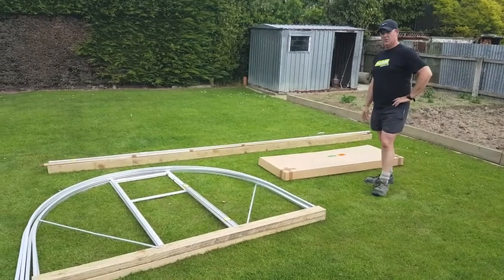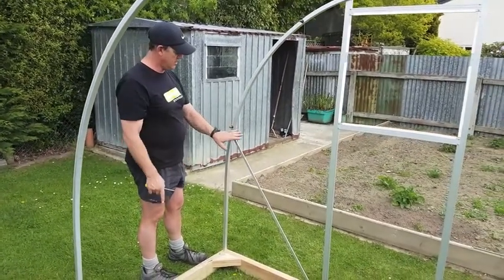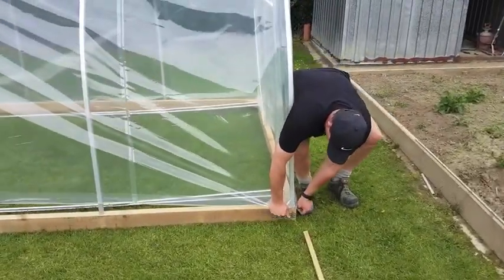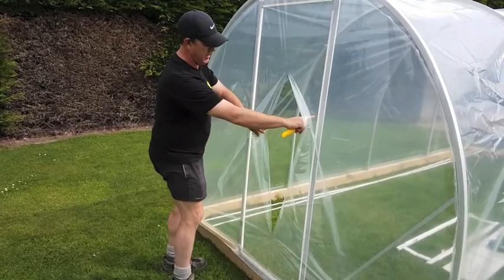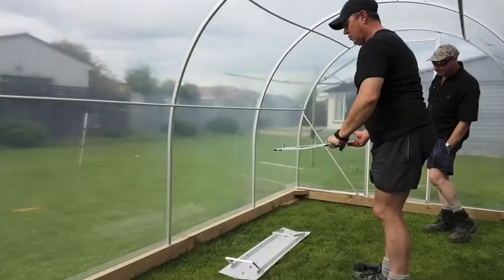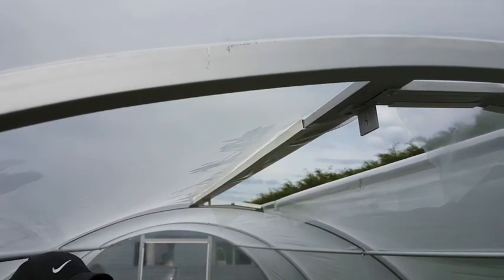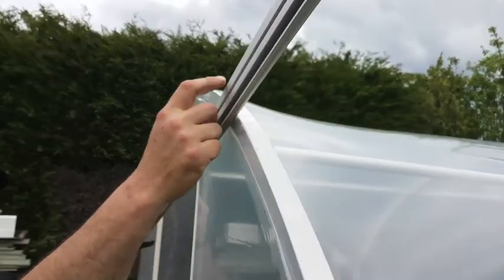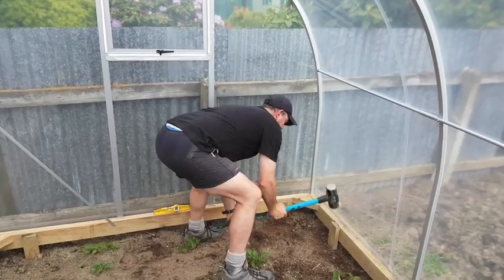How To Build a Greenhouse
One of our most common questions is "How hard are these to install?"
The answer is they are not hard at all - it's very simple!
The tunnelhouses are sold as complete kitset, INCLUDING the timber base; pegs; screws; nails and any necessary fixings.
Everything is cut, drilled and prepared to the required measurements in our workshop in Invercargill, where we have been making these since 1980!
There is no measuring or cutting required.
The covers are specifically made for each tunnelhouse, and are made from super strong, purpose made Cosio greenhouse polythene, which has a UV warranty of 4 years and an expected working life of 8-10 years! These tunnelhouses have stood the test of time - and Southland weather - for OVER 30 YEARS!!
New cover prices range from just $200 - $460.